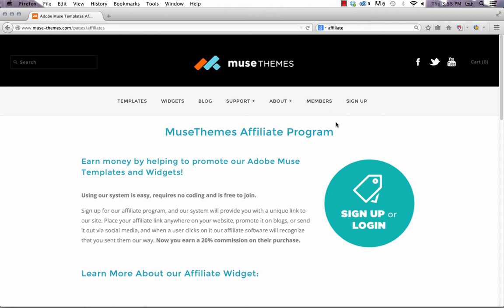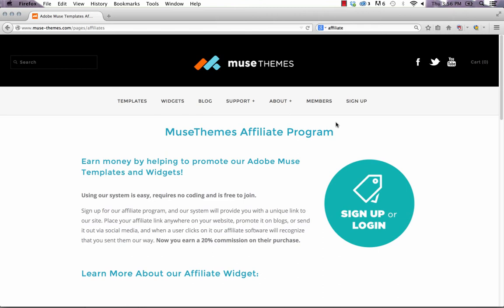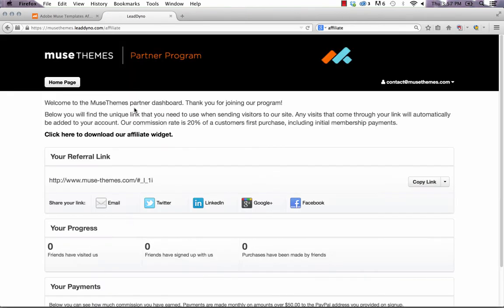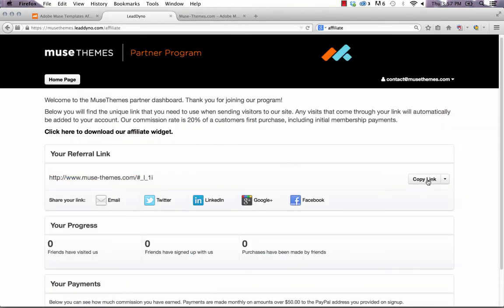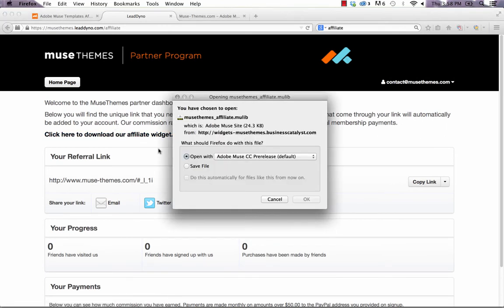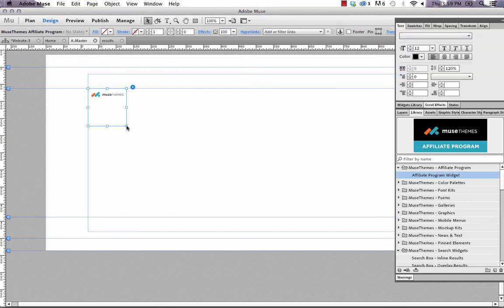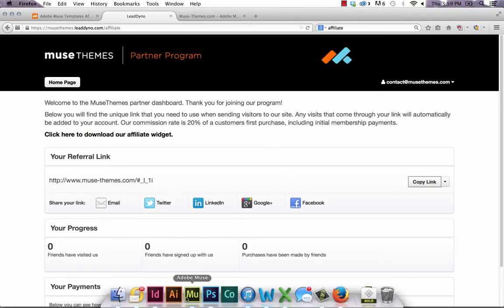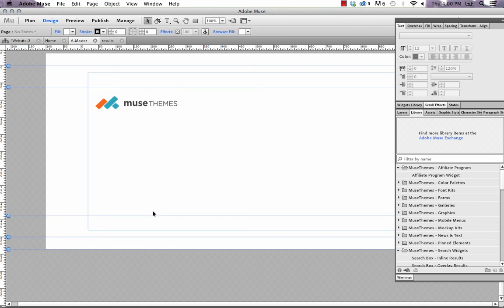Affiliate Program from MuseThemes.com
Due to the Adobe Muse end-of-life announcement, our affiliate program has ended effective Oct 1, 2018.

All commissions that meet our minimum payout threshold and comply with the program rules below have been paid out.